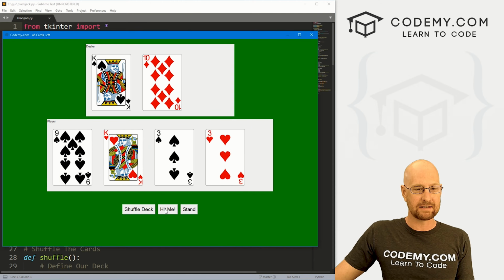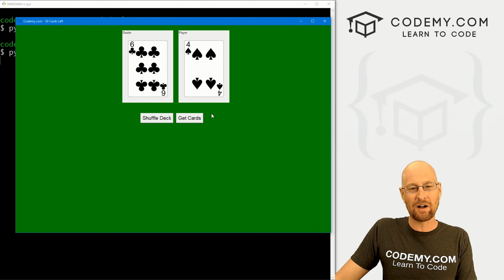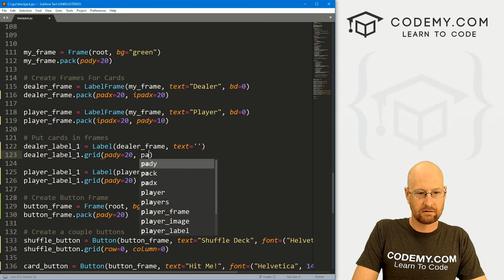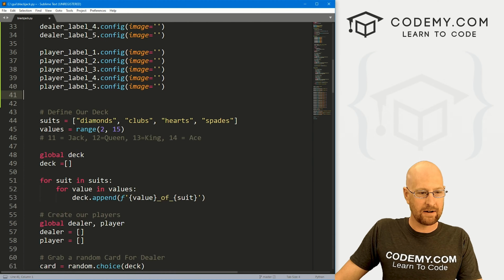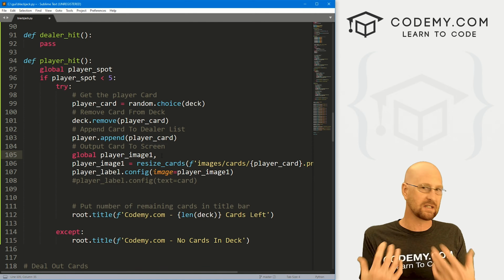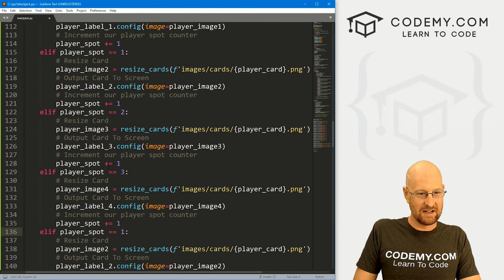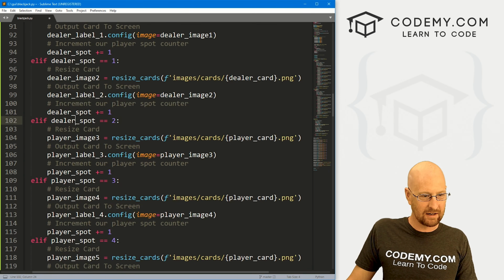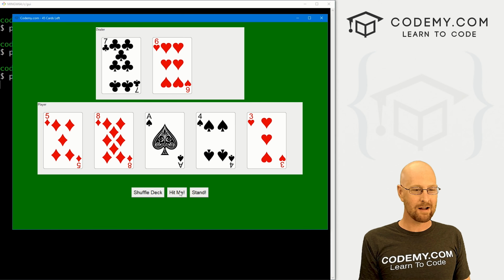Build A Blackjack Card Game - Python Tkinter GUI Tutorial 208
In this video I'll show you how to build a basic blackjack game for Tkinter and Python.

We'll use the code from a couple videos ago to create our deck. Then we'll tweak it to add more cards for black jack.

Timecodes

0:00​​ - Introduction
1:08 - Resize App Size
1:21 - Create Button Frame And Add Buttons
3:20 - Create Stand Button
4:13 - Rearrange Dealer and Player Card Position
5:35 - Add More Cards
8:00 - Clear Away Previous Game Cards
8:40 - Determine Card Spots
9:40 - Create Player_Hit Function
12:17 - Logic To Deal Player Card Spots
15:39 - Shuffle Cards To Start
16:12 - Create Dealer_Hit Function
18:39 - Add Command To Hit Me Button
19:00 - Test It Out
19:57 - Conclusion